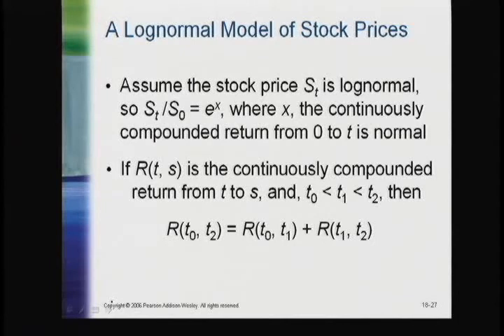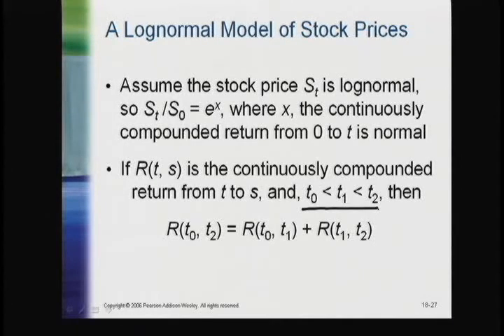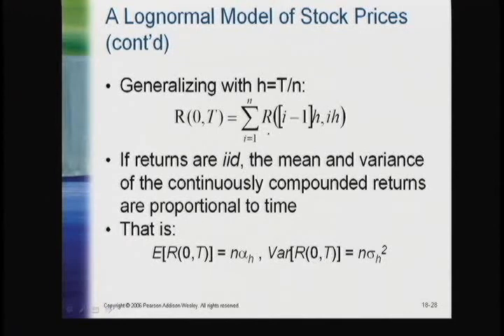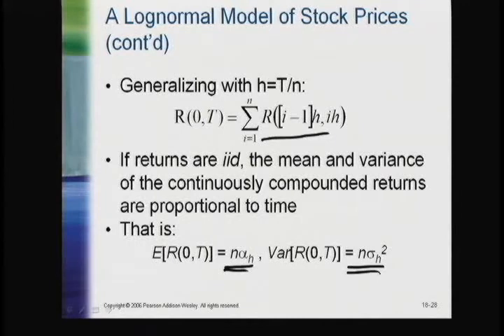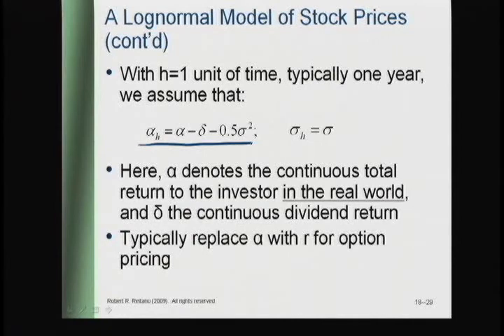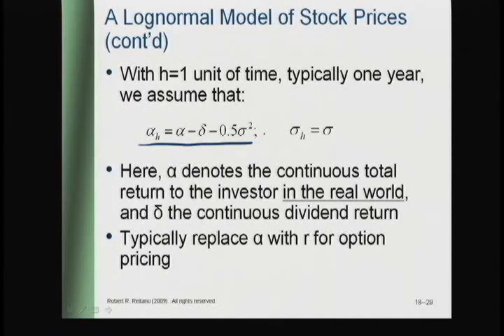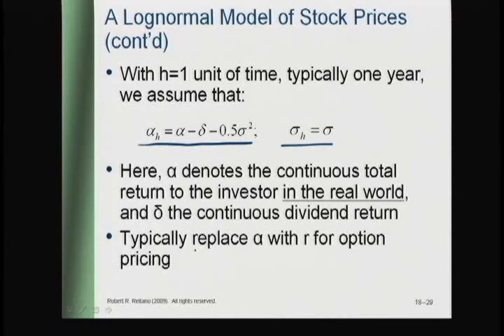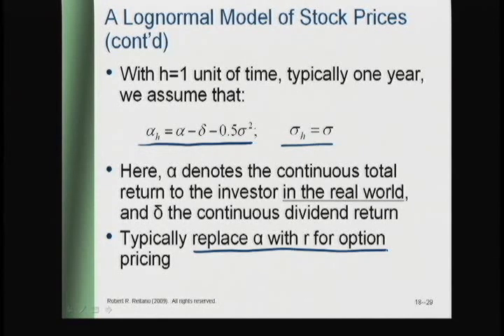18-3 The Lognormal Distribution of Stock Prices- Part 1